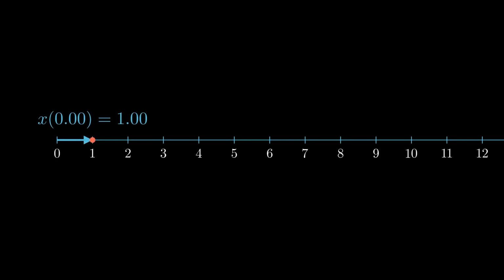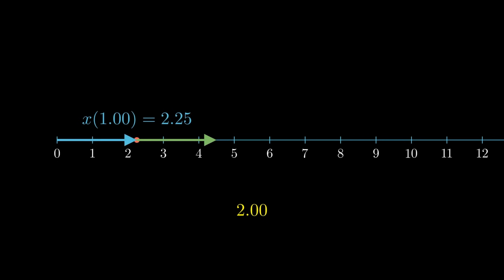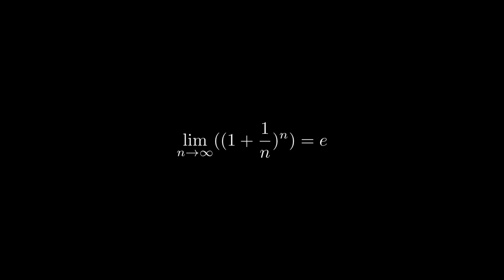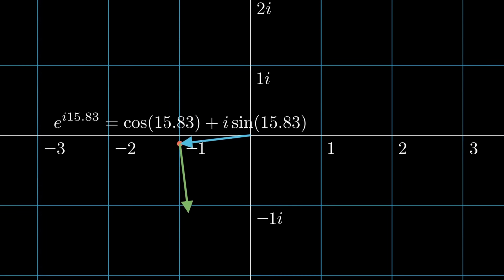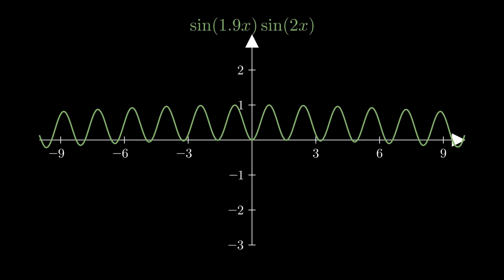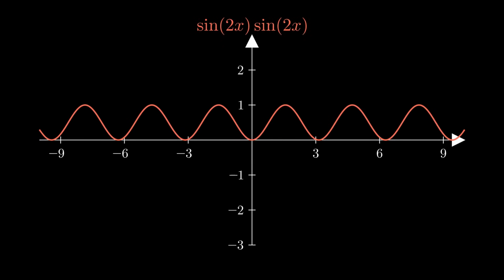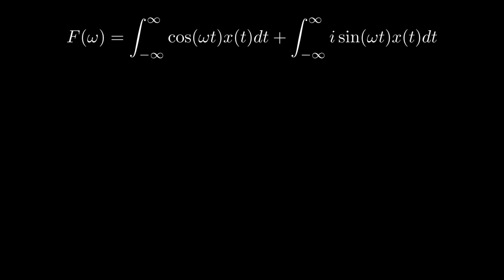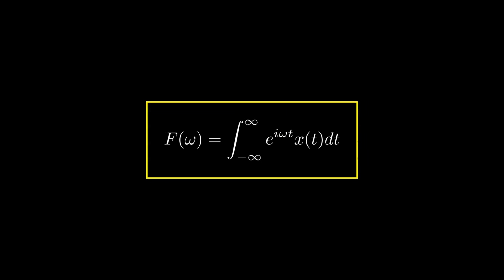Fourier Transform Explanation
my attempt to explain the parts of that Fourier transform that used to really confuse me